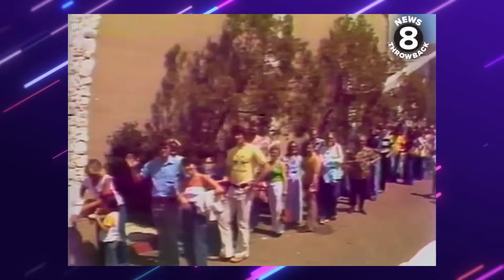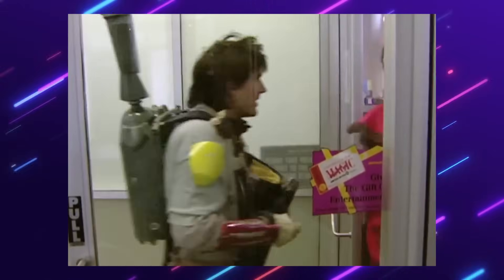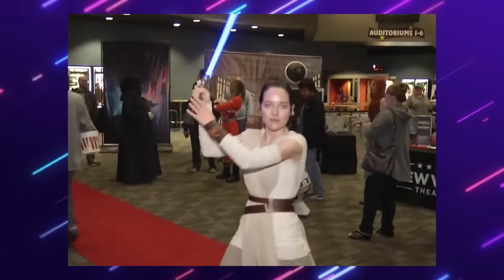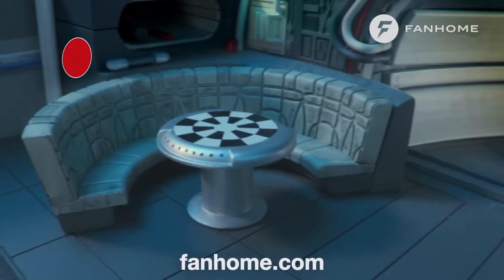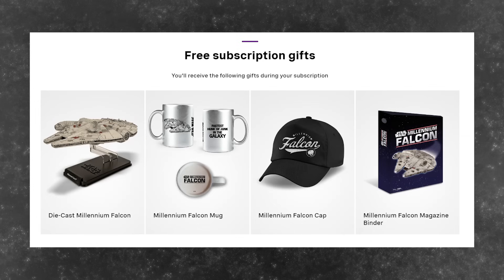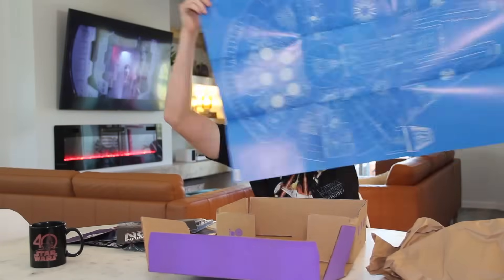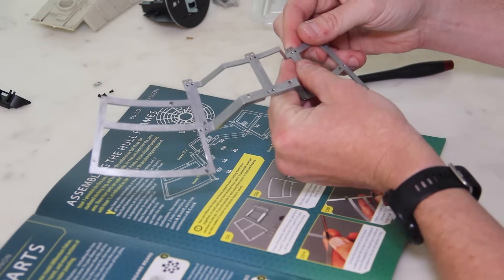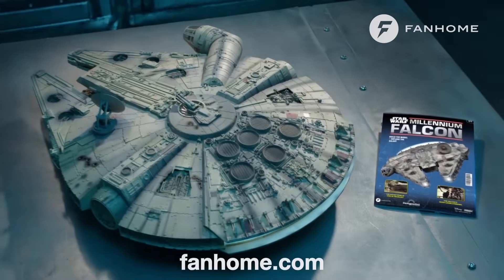Star Wars is Generational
Generations of Star Wars fans have experienced the saga through different eyes, in different ways. Let's discuss!

USE CODE: GREEDOSTARS

HelloGreedo is an all-things Star Wars YouTube Channel. Parody, News, Reviews, and More!